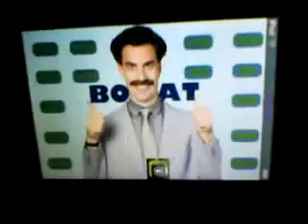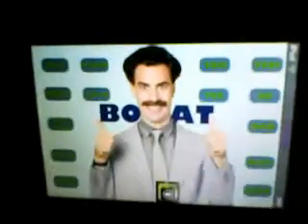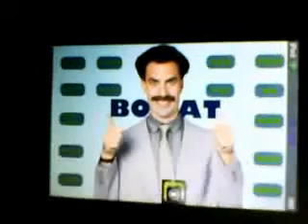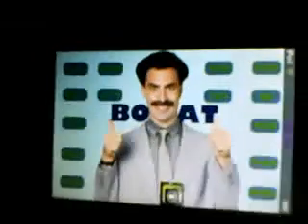Jailbroken ipod touch 2g